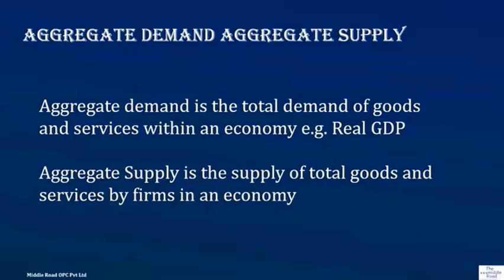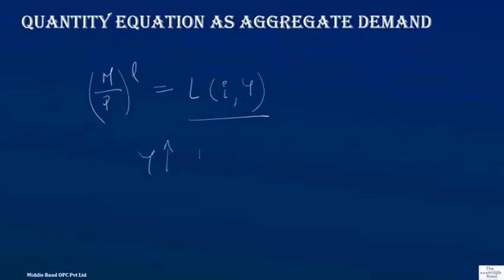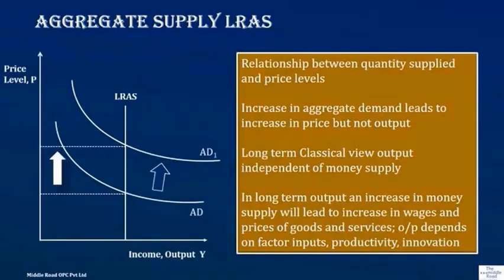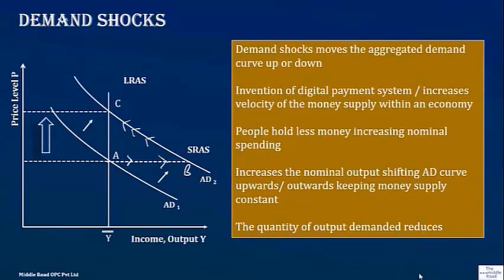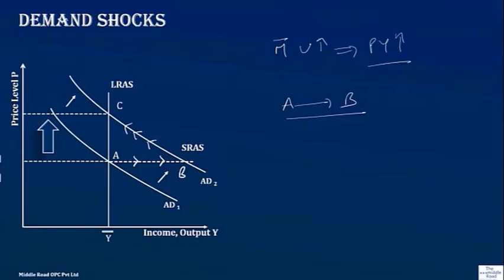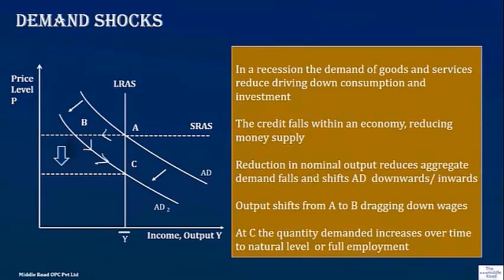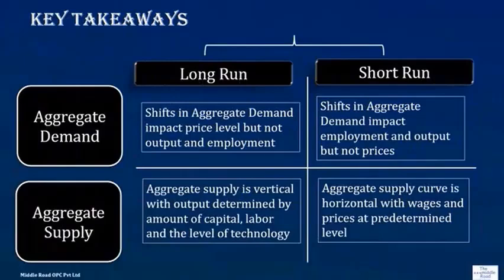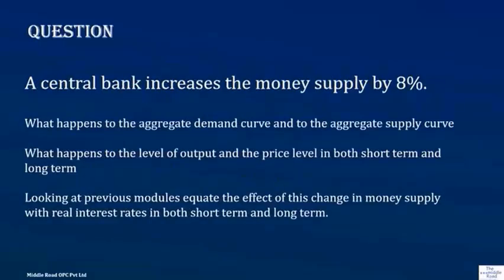AD AS Macroeconomics Nishant Malhotra